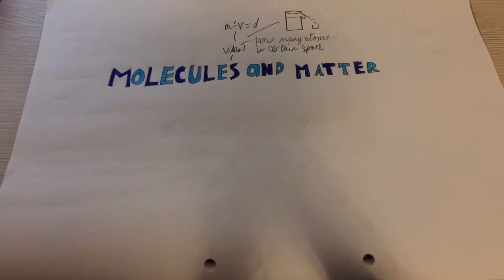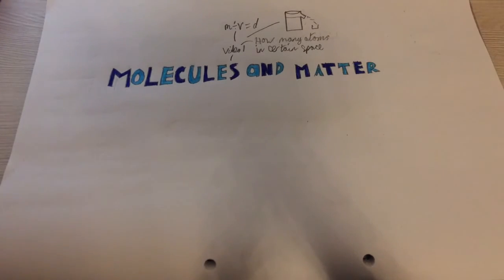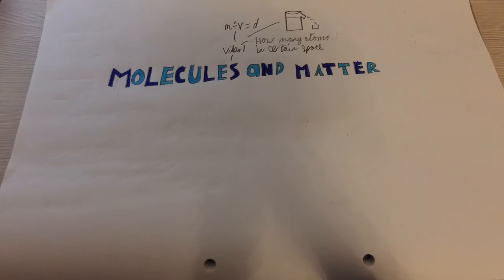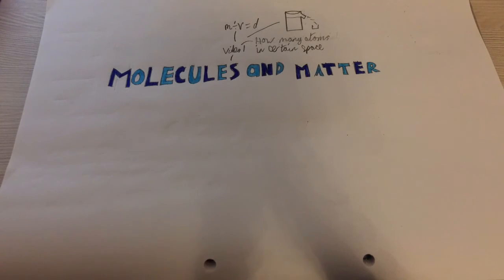Molecules and matter: density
What density is, how to calculate it for solids and liquids and why some objects float on water